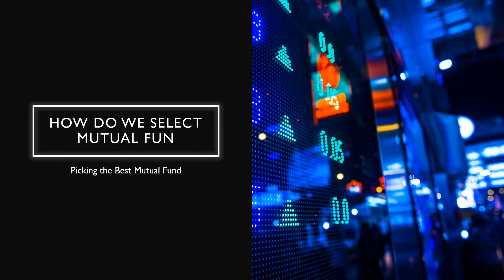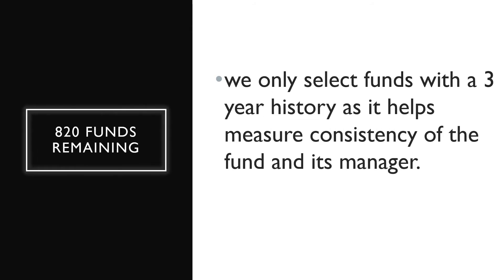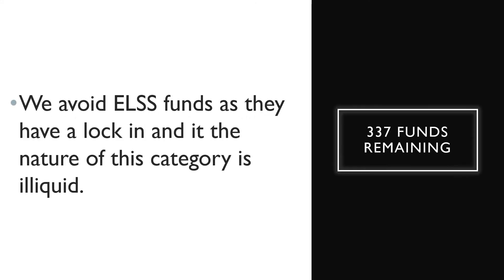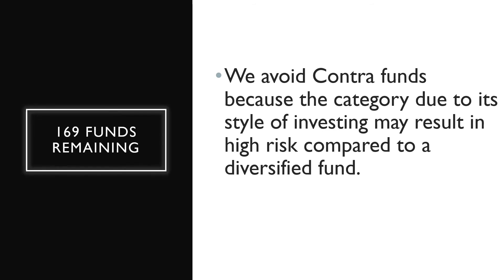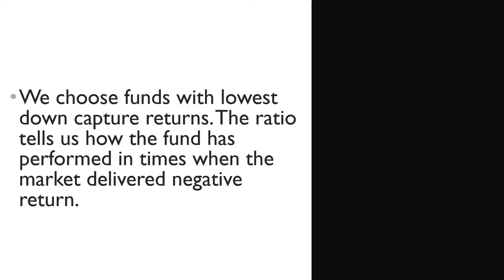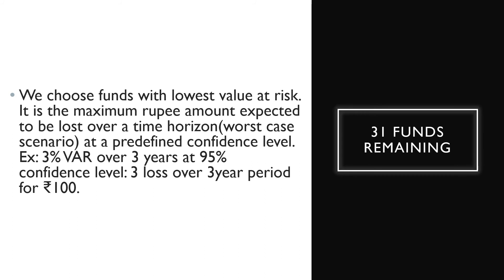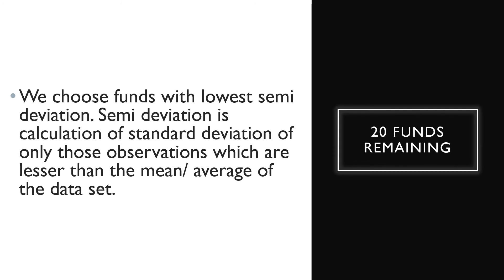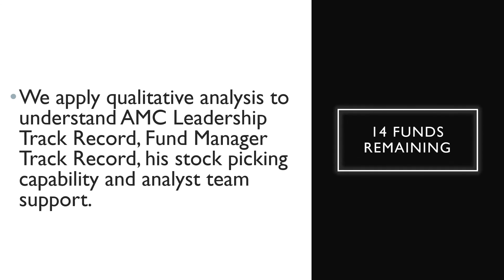How Do We Select Best Mutual Funds?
screening process of how do we select mutual funds?
we start with all the equity mutual fund schemes available in India.
then,
2000+ funds remaining!

we only select fund houses with a minimum of ₹3000 cr. to shortlist stable AMC's.
then,
1710 funds remaining!

we only select fund sizes with a minimum of ₹1000 cr. to shortlist stable schemes.
then,
1247 funds remaining!

we only select funds with a 3-year history as it helps measure the consistency of the fund and its manager.
then,
820 funds remaining!

we only select open-ended funds as they allow investors to enter and exit at any time.
then,
478 funds remaining!

we avoid sector funds as concentration to certain sectors may result in high risk compared to a diversified fund and also may result in inconsistent alpha due to sector cyclicality.
then,
379 funds remaining!

We avoid ELSS funds as they have a lock-in and the nature of this category is illiquid.
then,
337 Funds Remaining!

We avoid Value/Div. Yield funds because the category due to its style of investing may interfere with the aim of achieving 4% alpha over Nifty as compared to a diversified fund.
then,
219 Funds Remaining!

We avoid balanced funds because the debt component in the balanced fund will interfere with the aim of achieving 4% alpha over Nifty.
then,
172 Funds Remaining!

We avoid Contra funds because the category due to its style of investing may result in high risk compared to a diversified fund
then,
169 Funds Remaining!

We choose funds with the highest efficiency ratio. This ratio tells us the return delivered by the fund for every one percent of risk taken. Risk is measured in terms of standard deviation.
then,
136 Funds Remaining!

We choose funds with the highest rolling returns. This ratio tells us the average return made by 24 different. investors who invested for 1 year investment period anytime in the last 3 years.
then,
121 Funds Remaining!

We choose funds with the lowest down capture returns. The ratio tells us how the fund has performed in times when the market delivered a negative return.
then,
94 Funds Remaining!

We choose funds with the lowest Loss Standard Deviation. It measures the standard deviation of negative returns delivered by a fund.
then,
65 Funds Remaining!

We choose funds with the lowest value at risk. It is the maximum rupee amount expected to be lost over a time horizon(worst case scenario) at a predefined confidence level. Ex: 3% VAR over 3 years at 95% confidence level: 3 losses over 3 year period for ₹100.
then,
31 Funds Remaining!

We choose funds with the lowest average loss. The average of losses experienced by funds in a certain period.
then,
24 Funds Remaining!

We choose funds with the lowest semi deviation. Semi deviation is a calculation of the standard deviation of only those observations which are lesser than the mean/ average of the data set.
then,
20 Funds Remaining!

We choose funds as per future behavior analytics. Analyst estimates of the target price of each stock to arrive at the target NAV of the fund for the next 1 year. The gap between the target NAV & actual is calculated, arriving at the return potential of each fund. Funds with higher return potential are preferred.
then,
16 Funds Remaining!

We apply qualitative analysis to understand AMC Leadership Track Record, Fund Manager Track Record, his stock-picking capability, and analyst team support.
then,
14 Funds Remaining!

if you like our video then please like the button and subscribe to our channel for more videos. if you have any questions then comment on the comment box, we help you.

note: This information for education purpose. choose your fund according your risk.